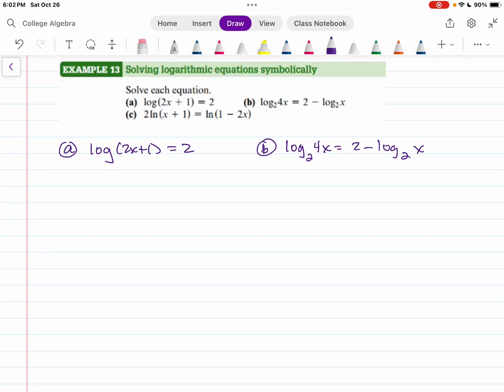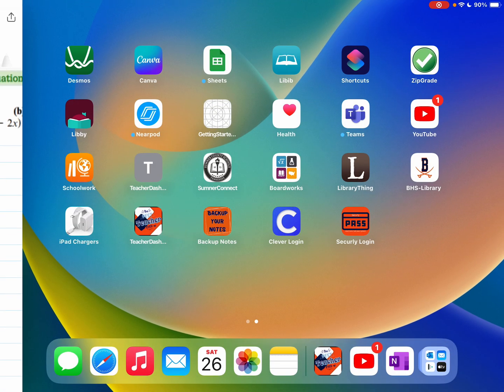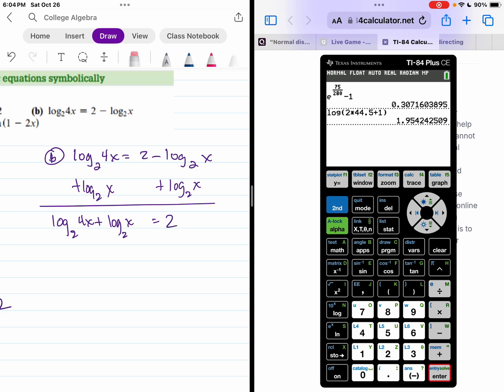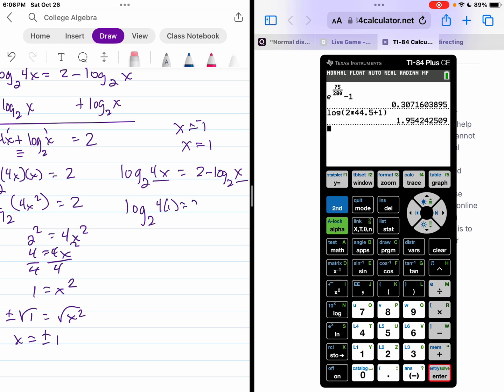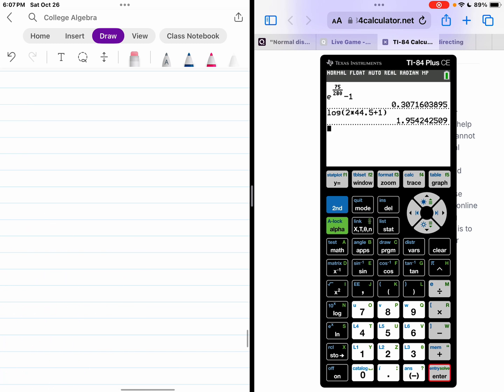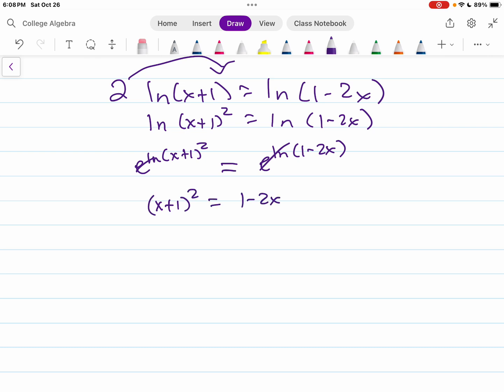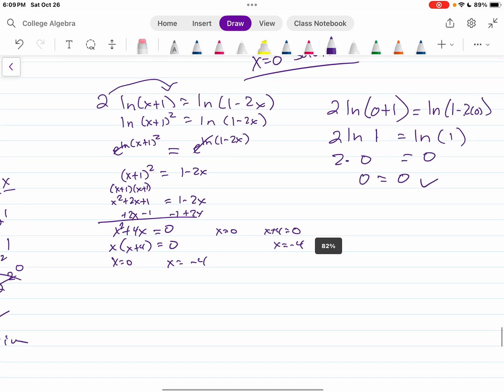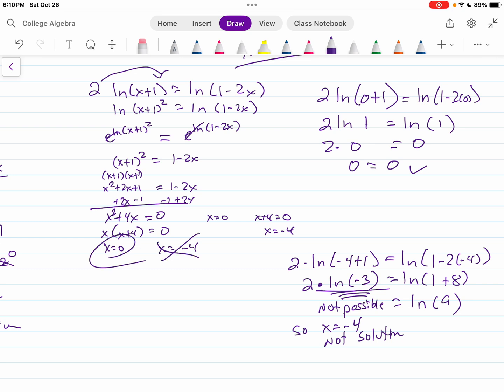Sect 5.6 solving logarithmic equations